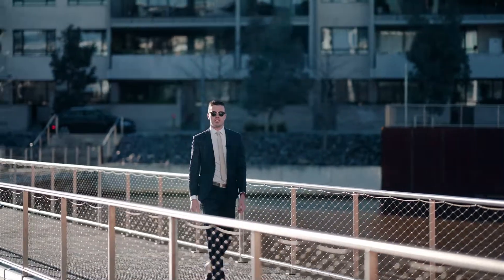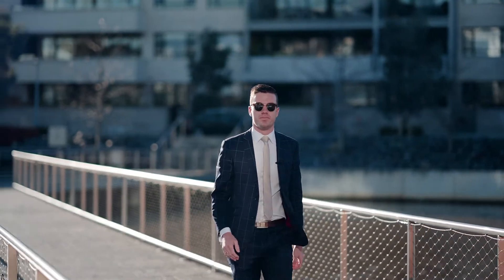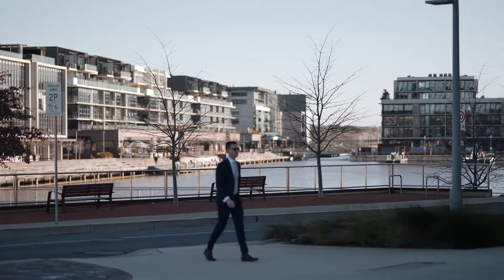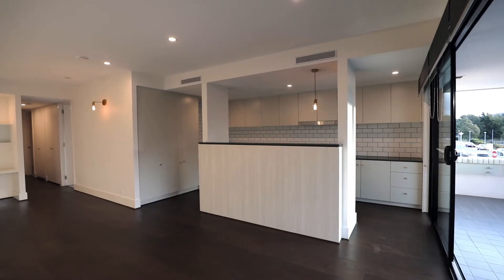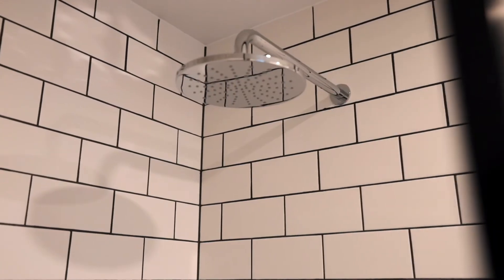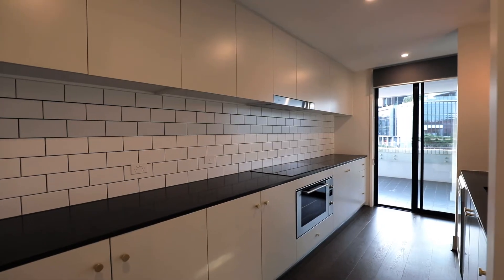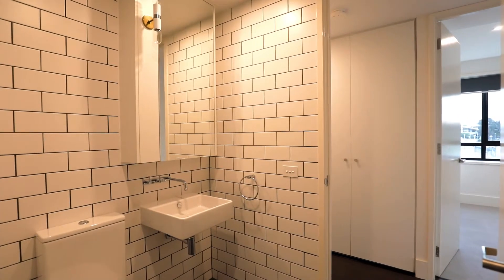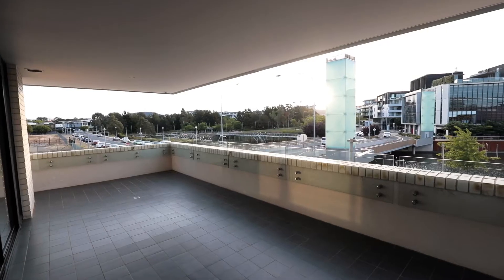101/85 Eyre Street, Kingston